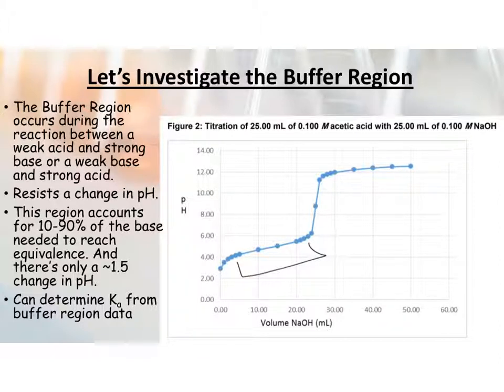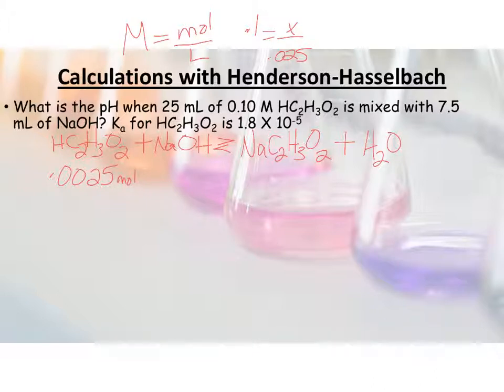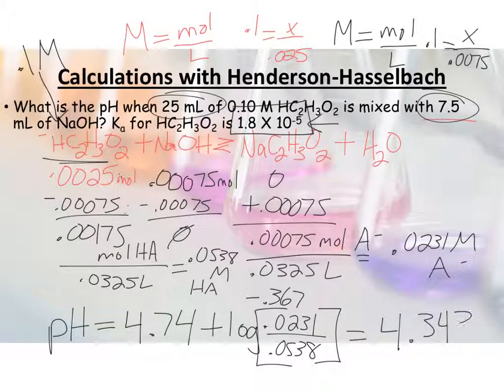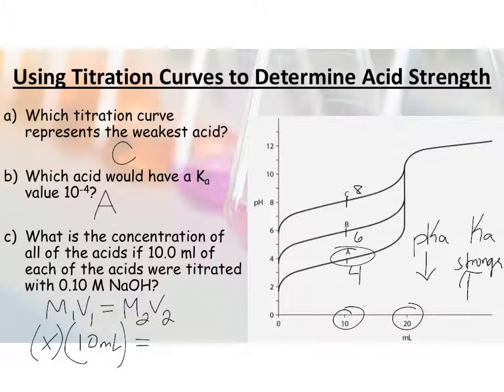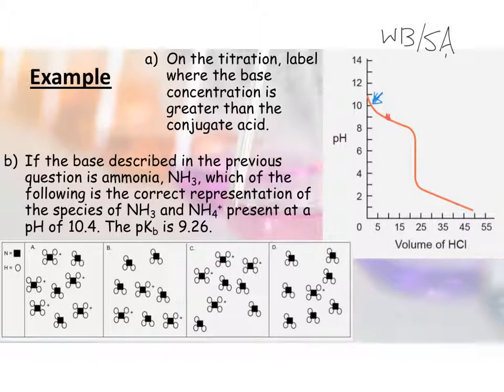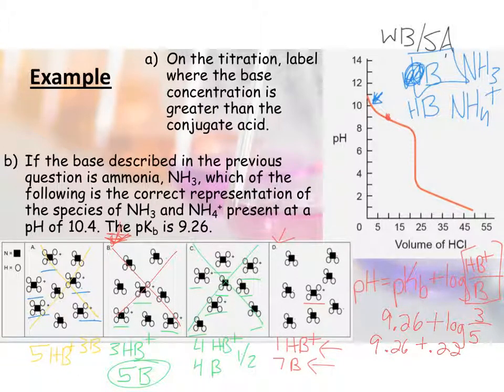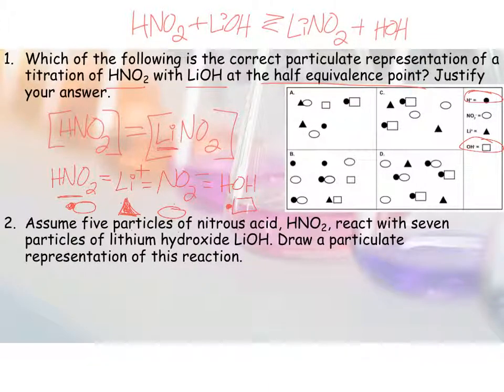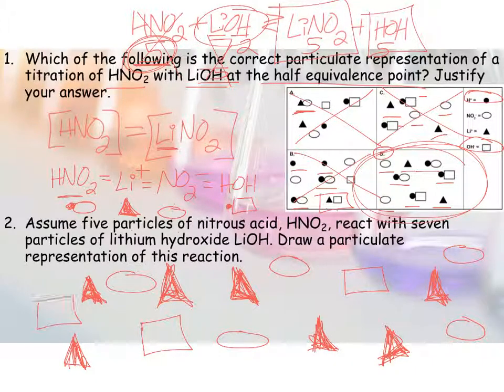The Buffer Region